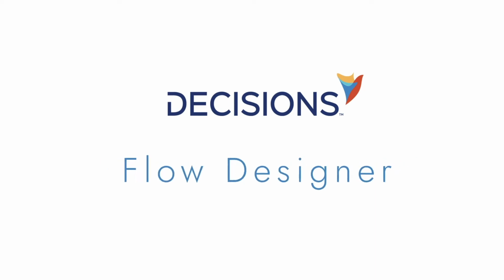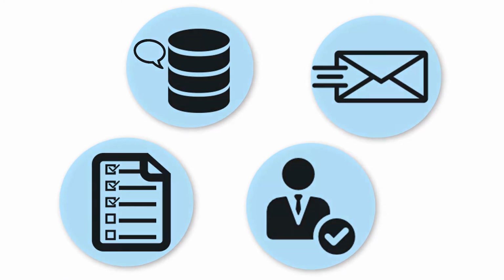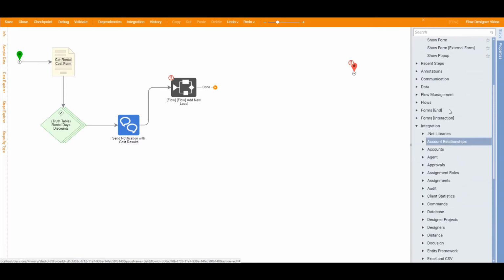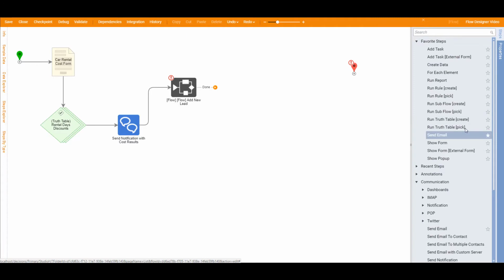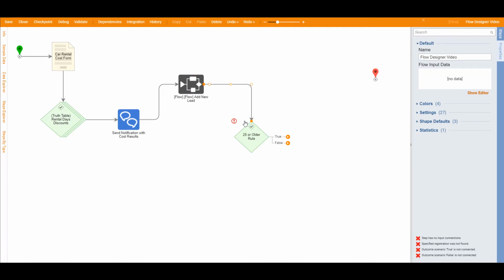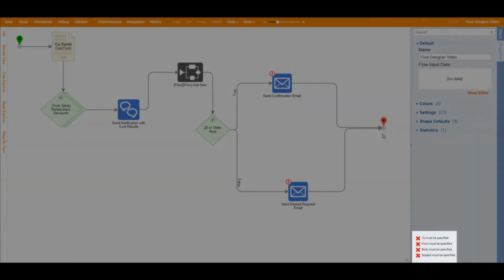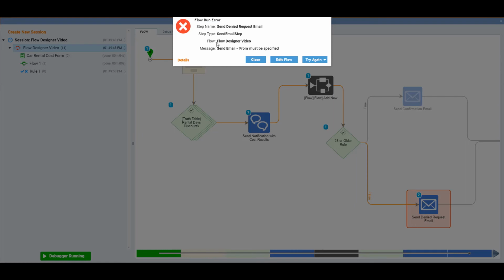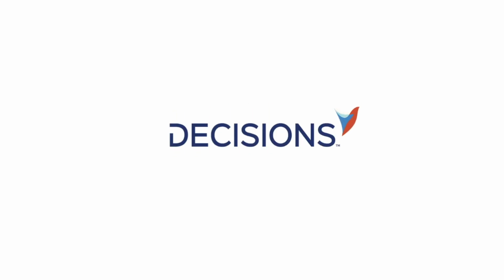Flow Designer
Build workflows visually with Decisions' drag-and-drop flow designer—no code required.